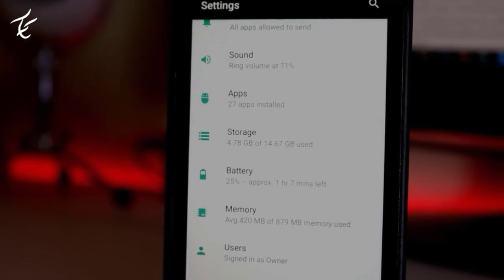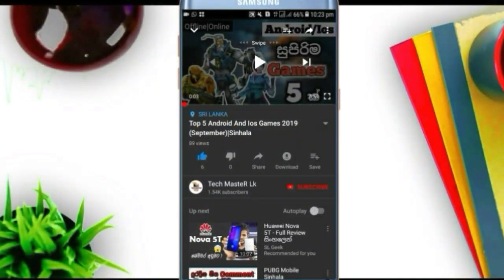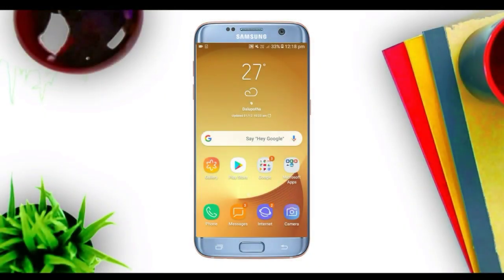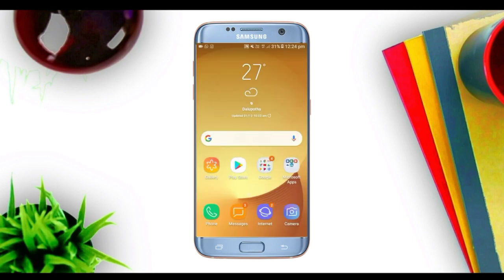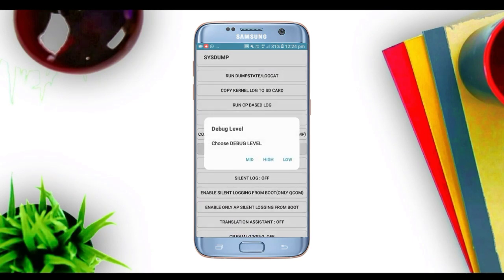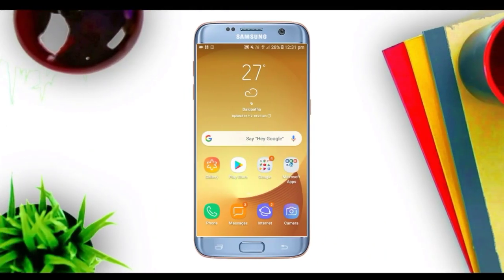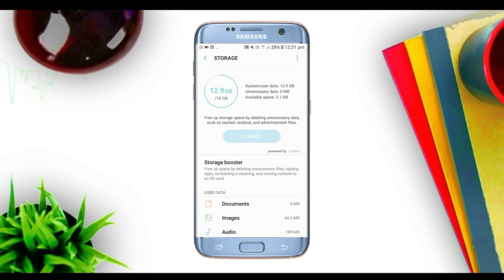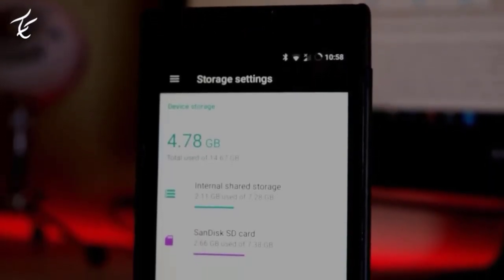How To To Fix Low Space Storage in Your Android Smart Phone|Sinhala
Today Video Is How to Fix Low Space Storage In Your Android Phone Your Phone Storage Full Poblem Fix To The Watch Today Video Please This Video Like,Comment,Share And Dont Forget to Subscribe

_______💡Fallow And Join💡_______